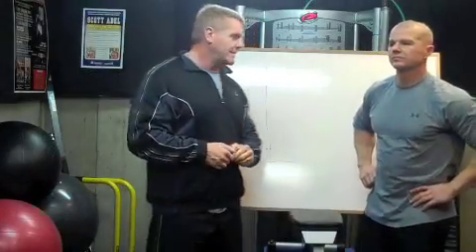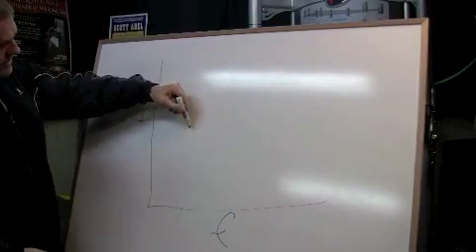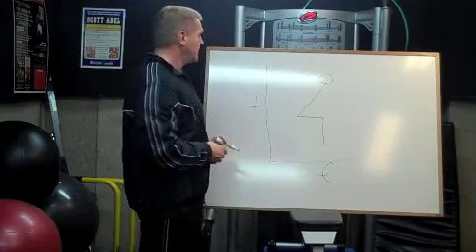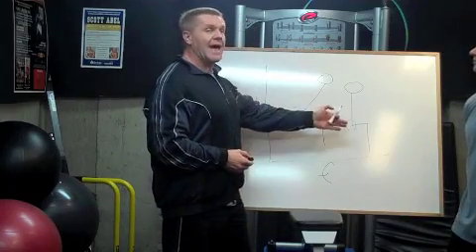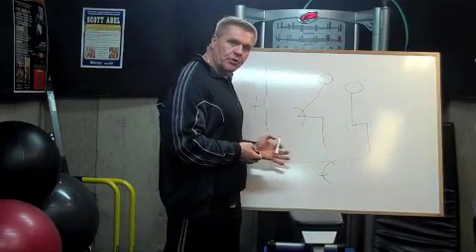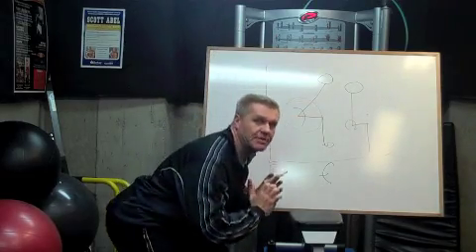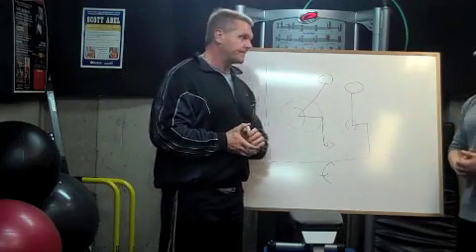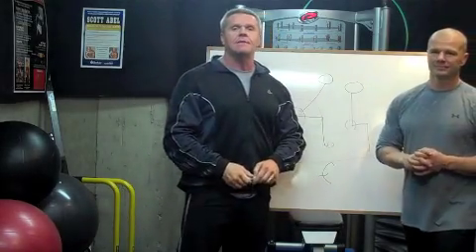The Squat Revisited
Abel Body Experts Coaches Scott Abel and Kevin Weiss discuss how two approaches to the squat can be different but can still both be viable.